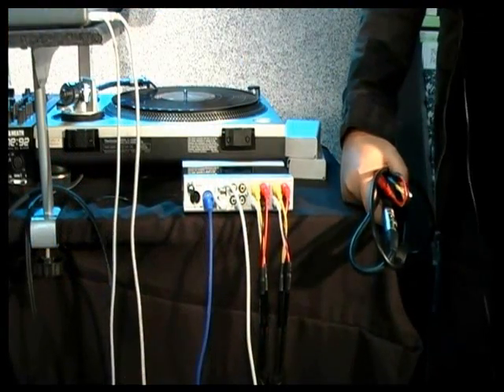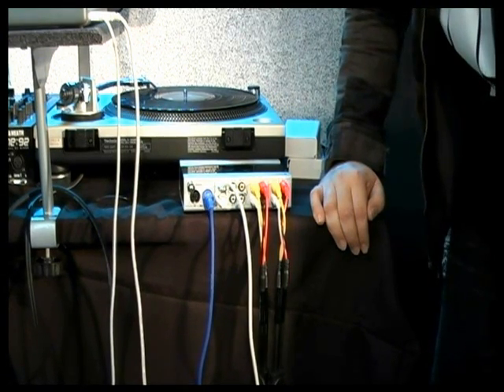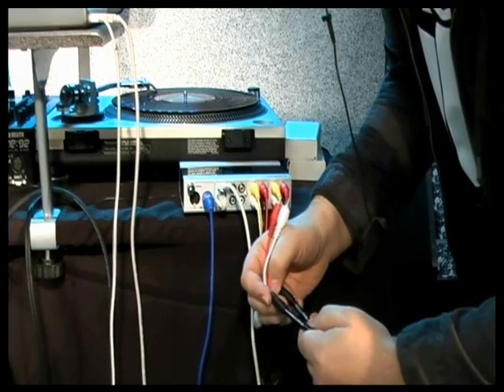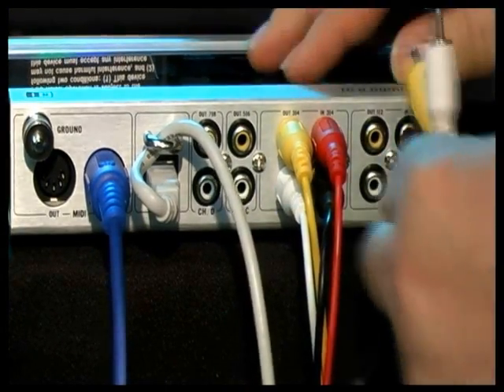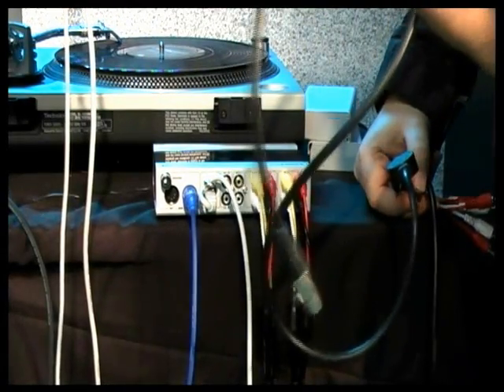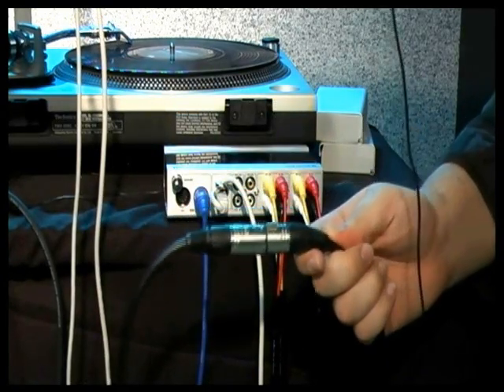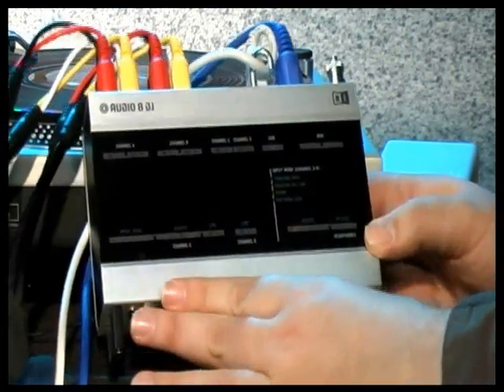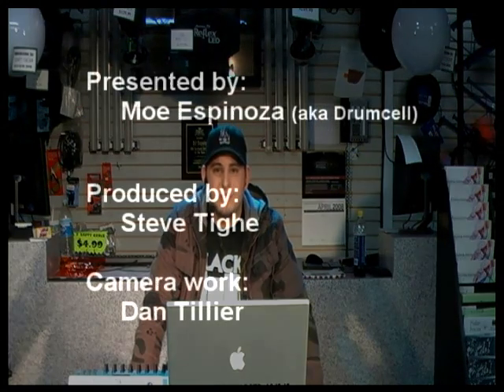DJS - Traktor Scratch Tutorial - Multi Core Cords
DJS Pro Video, in cooperation with Native Instruments, created a practical tutorial for Traktor Scratch.  Presented by Drumcell, this segment of the tutorial demonstrates how to set up and get the most use out of the Muli-core cord to free you up from tedious setups.